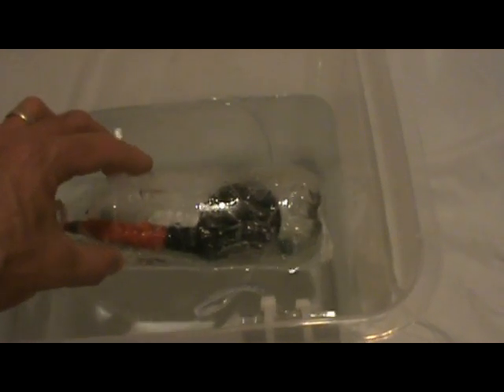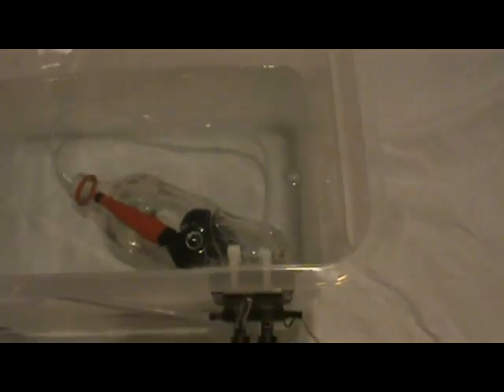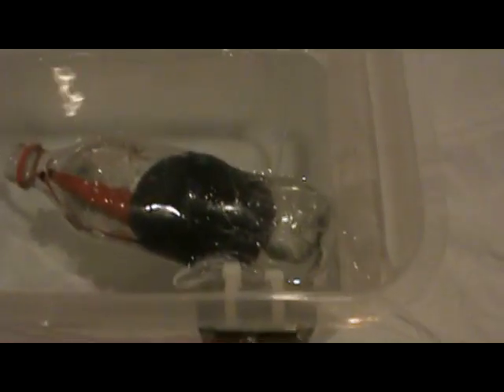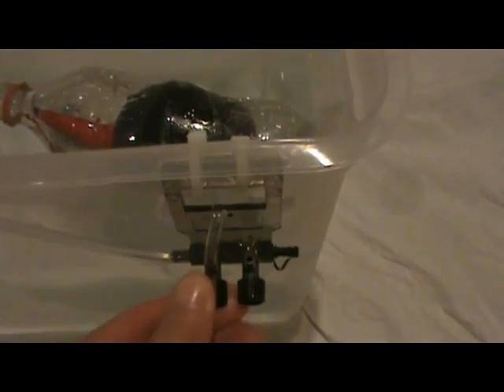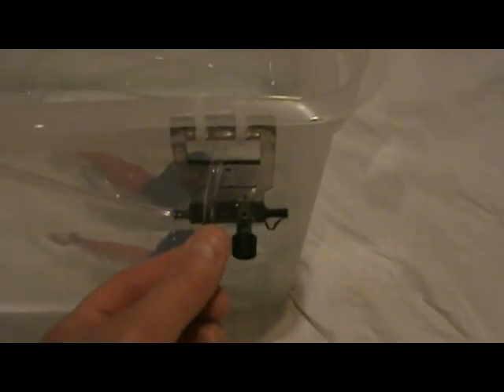Controlling Density: Ballast Tank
During this activity your students will learn about the process in which submarines use ballast tanks to change their density resulting in ascending and descending in water.